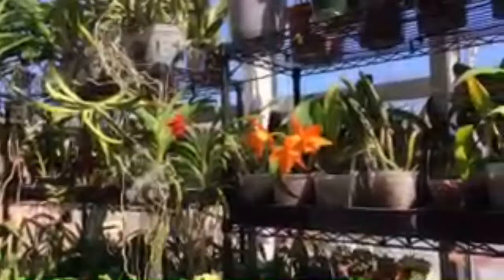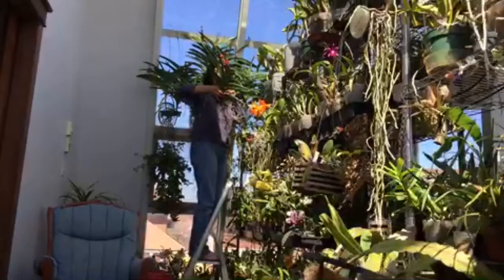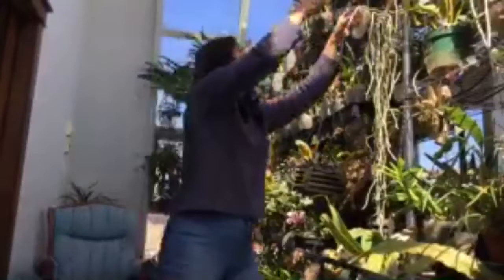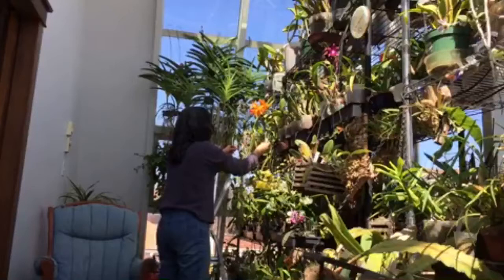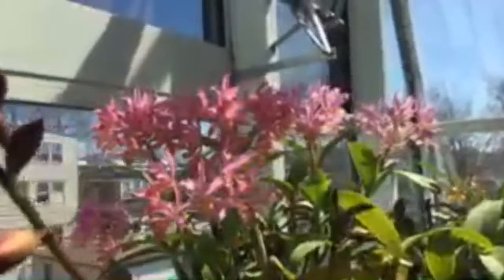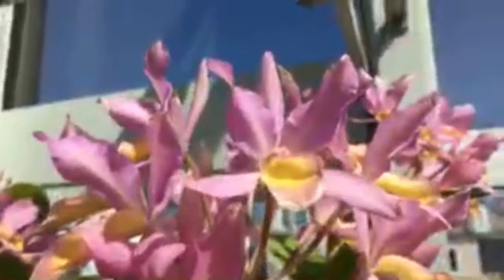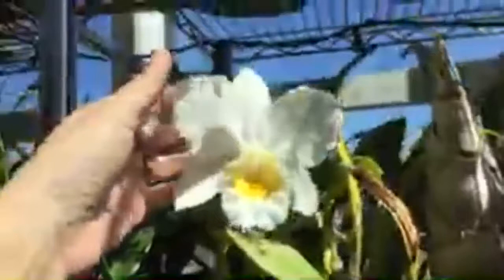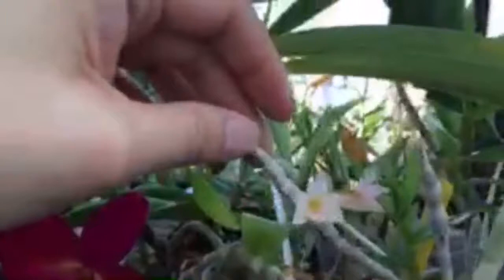Picking Plants and Preparing for Monthly Orchid Society Meeting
A live stream-of-orchid-consciousness